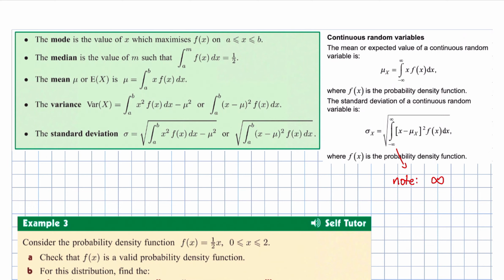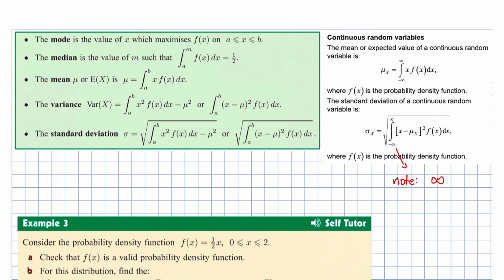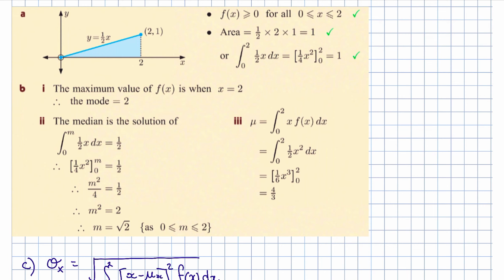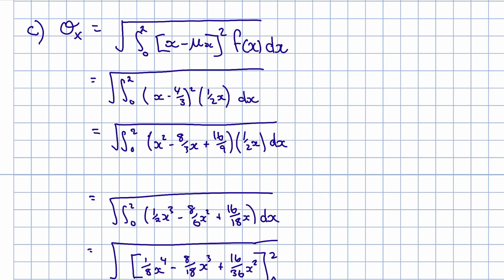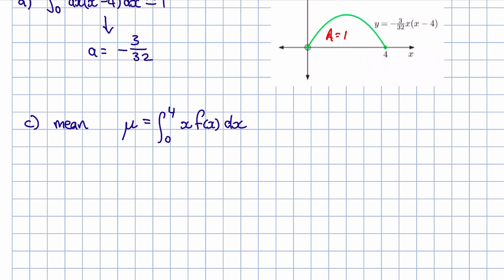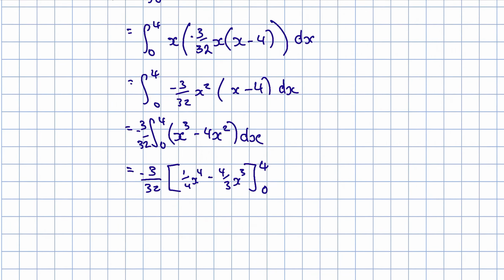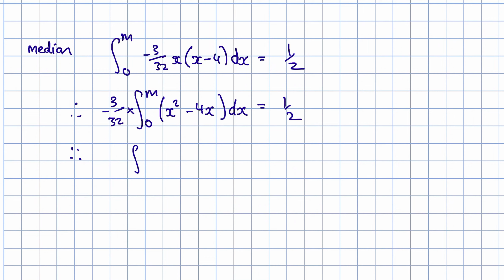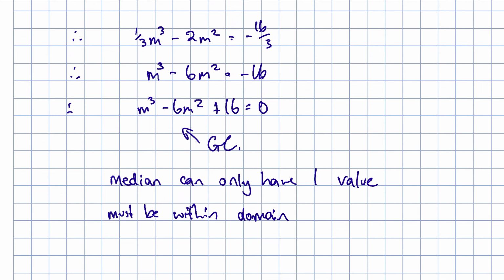Methods Prob Density Functions part 2